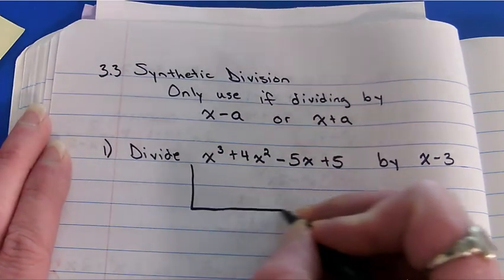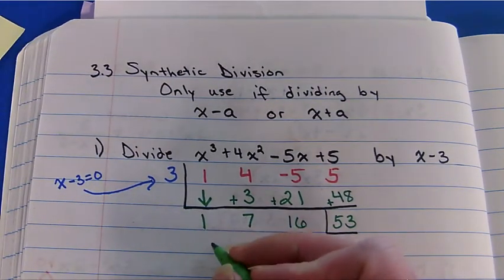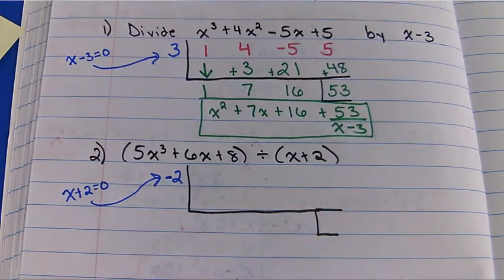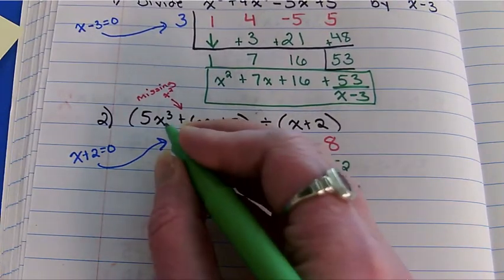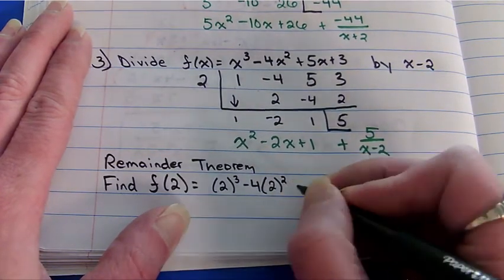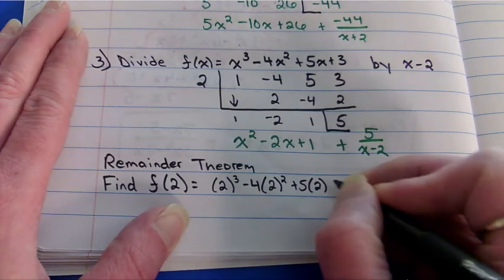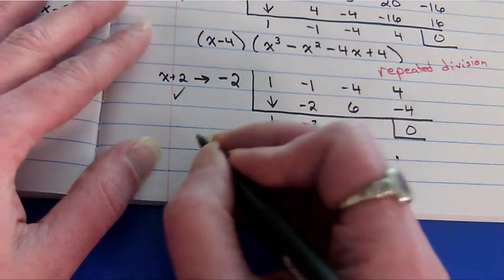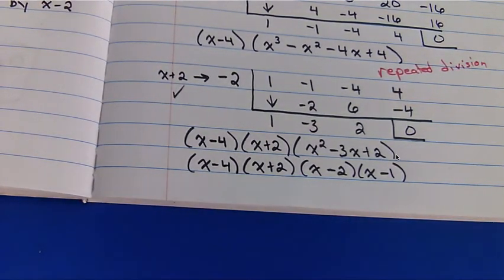3 3 Synthetic Division